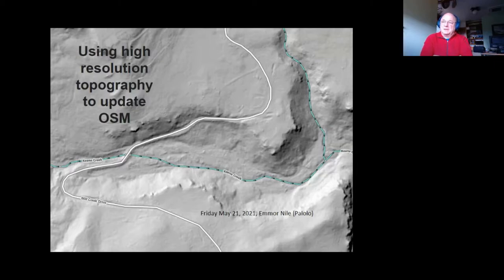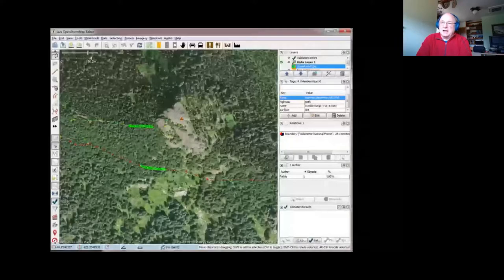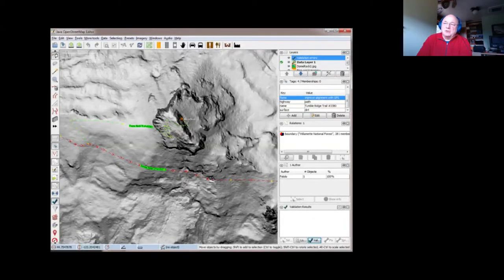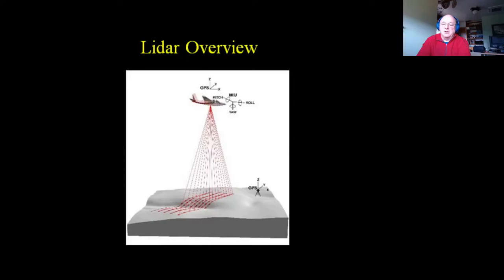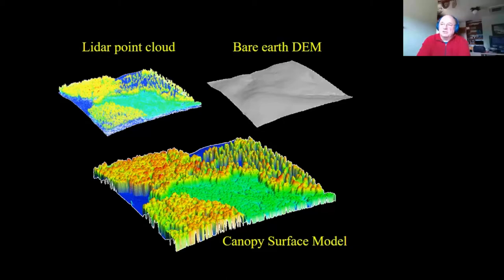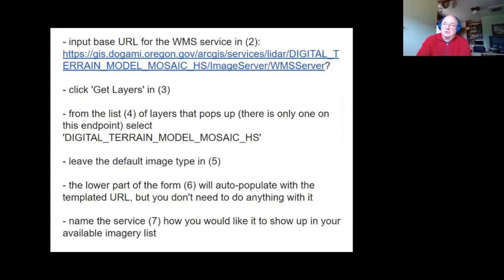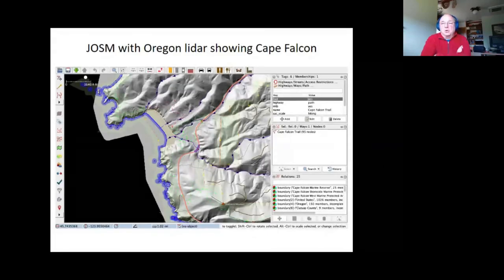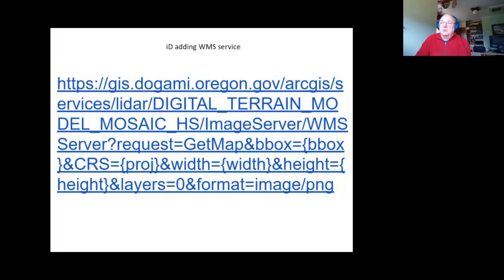Using high resolution topography to update OSM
A Mapping USA (Spring 2021) presentation by Emmor Nile.